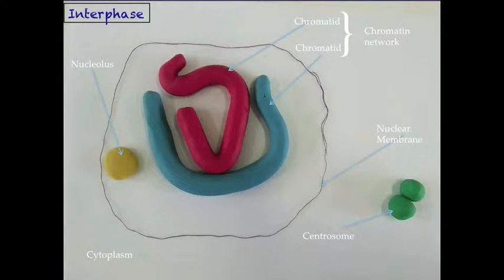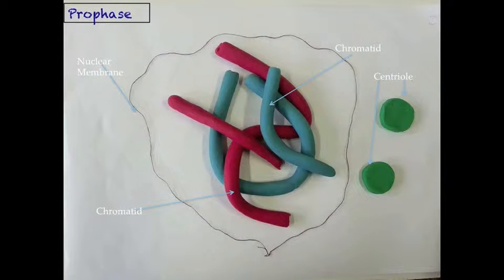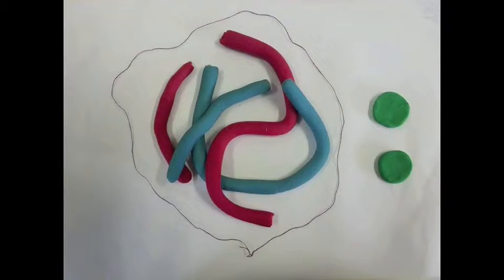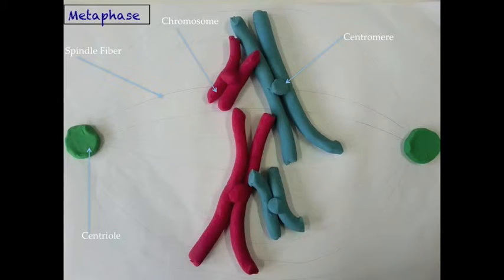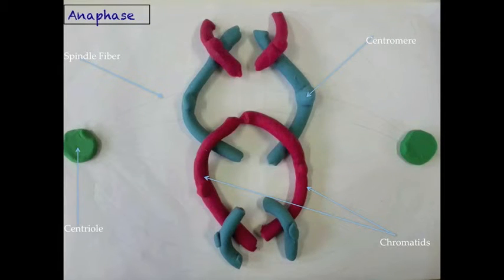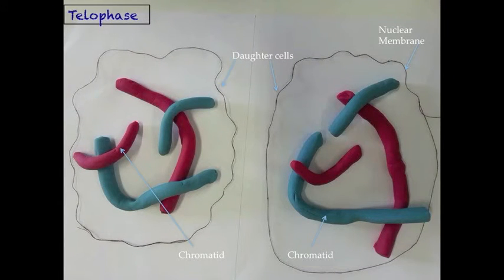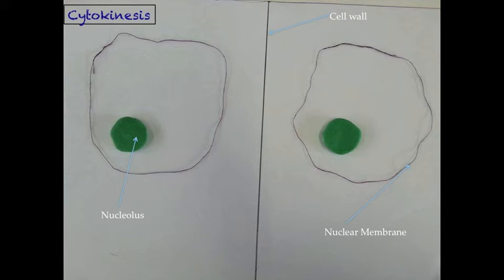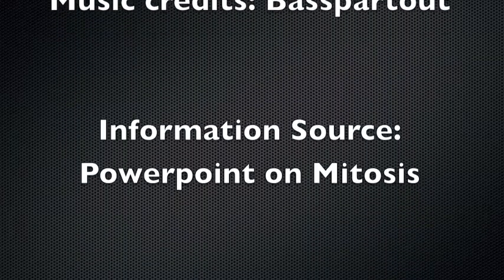Mitosis claymation video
A claymation video by Ziyaad Bawa and Zico Oaker